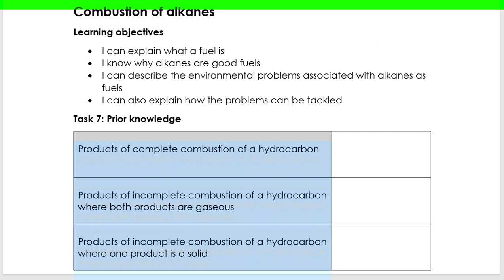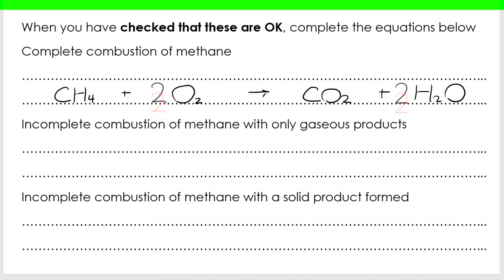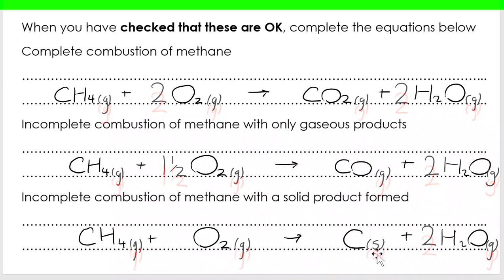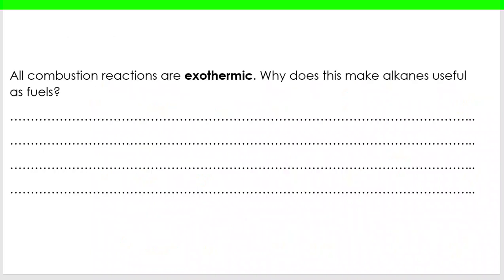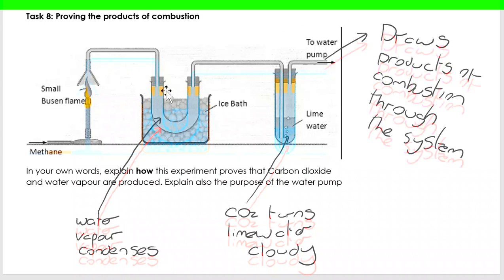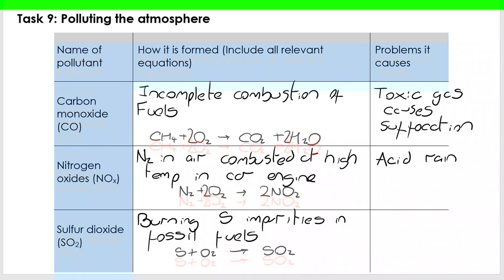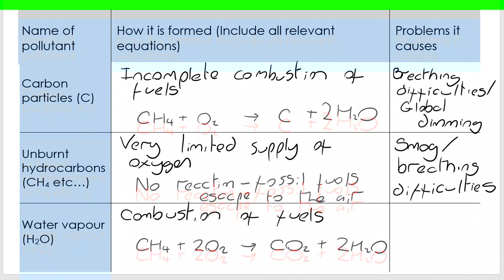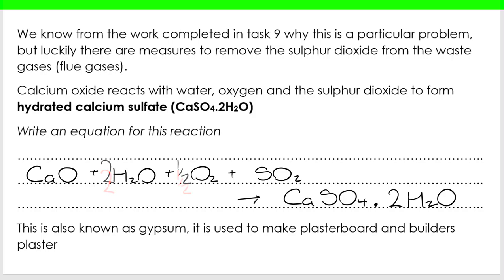AQA A-level Chemistry - Alkanes - PART 3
- Combustion of alkanes
- Pollutants, how they ae formed and the problems they cause
- How flue gas desulfurisation helps prevent acid rain